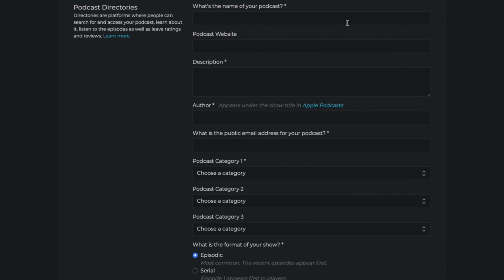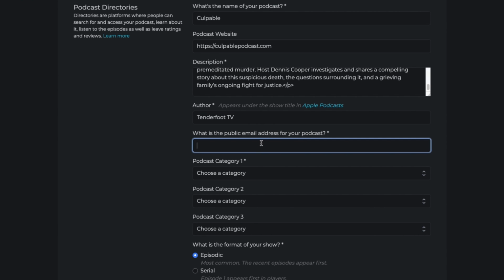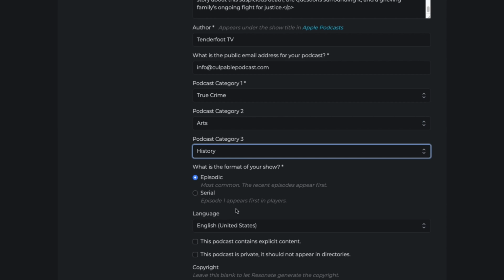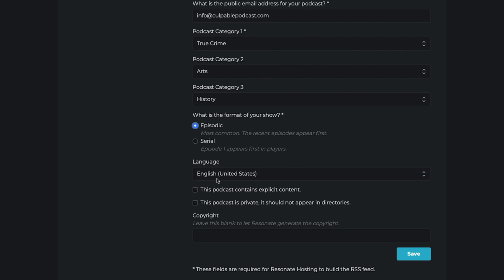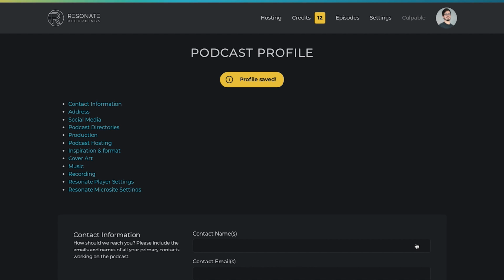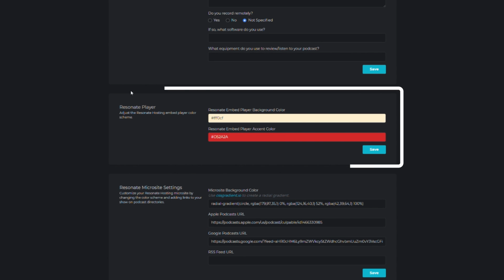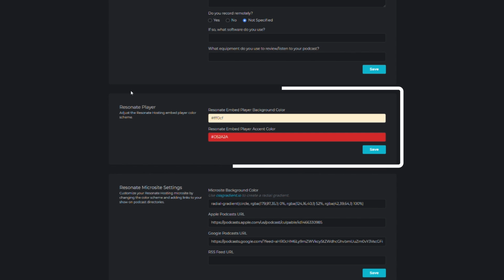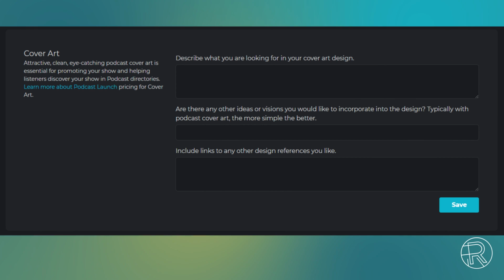How to upload and publish an episode | Resonate Podcast hosting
Need to upload an audio file that’s already been edited to publish it through Resonate? No problem. This video will show you how you can distribute an episode of your podcast when Resonate does not mix and master it.